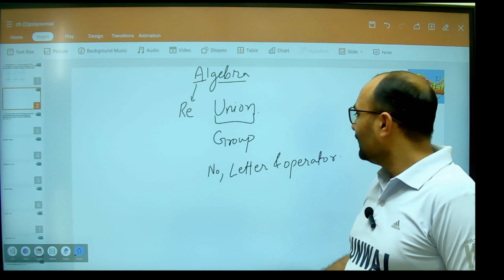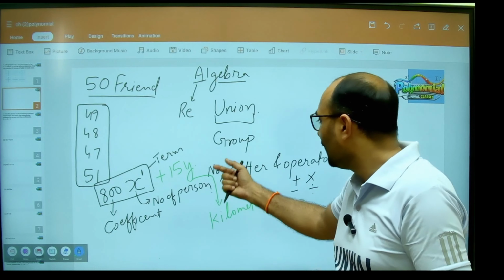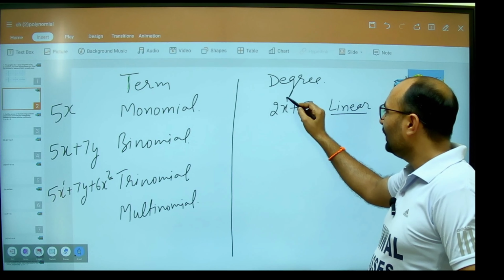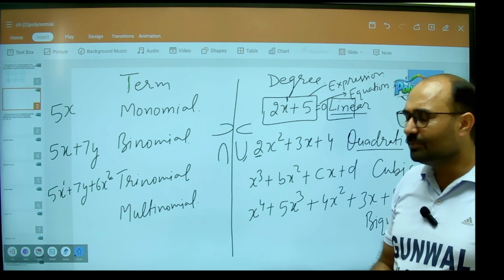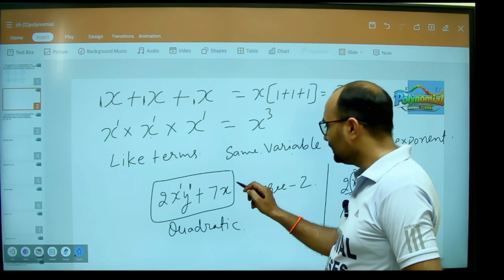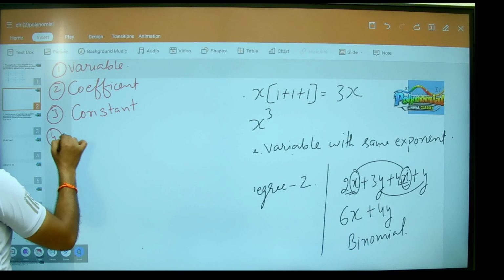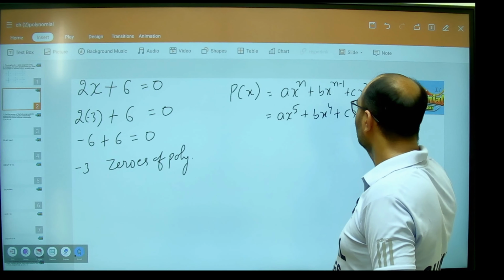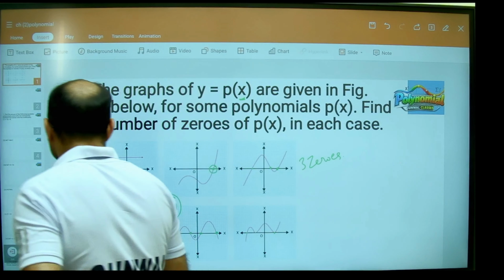Ex 2 1 and basics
NCERT Maths Exercise 2.1 | Complete Solutions & Easy Explanation

In this video, we solve NCERT Maths Exercise 2.1 step by step with clear explanations and easy methods. This lesson is designed to help students understand the concepts behind each question and improve their problem-solving skills.

✅ Detailed solutions
✅ Simple and easy-to-understand explanations
✅ Exam-oriented approach
✅ Helpful for school exams and homework

📚 Topics Covered:

All questions of Exercise 2.1
Important concepts and formulas
Short tricks and tips for faster solving